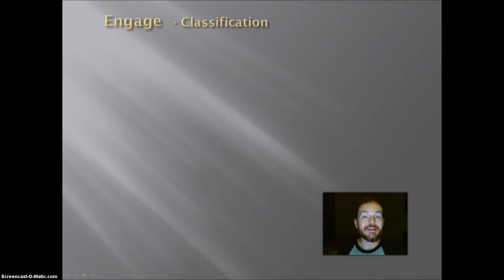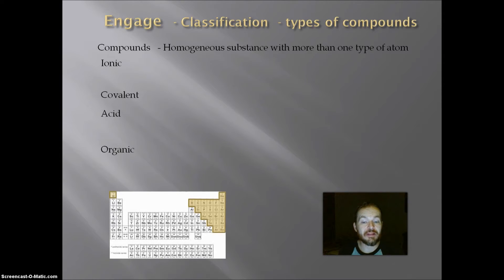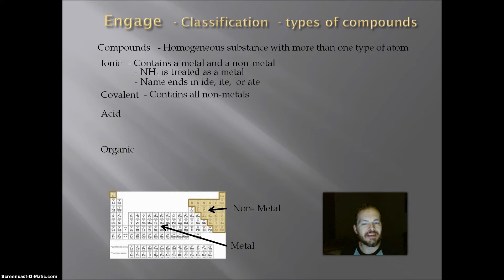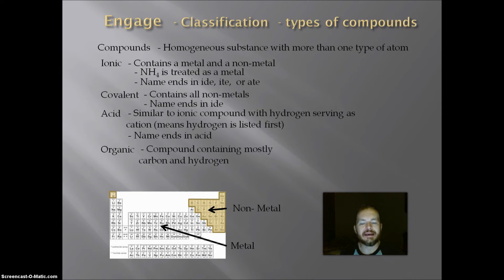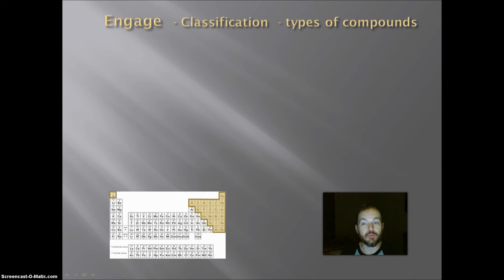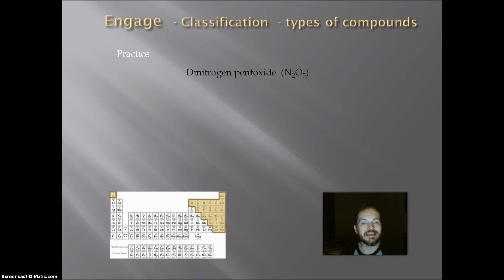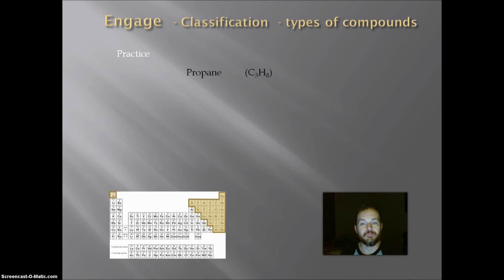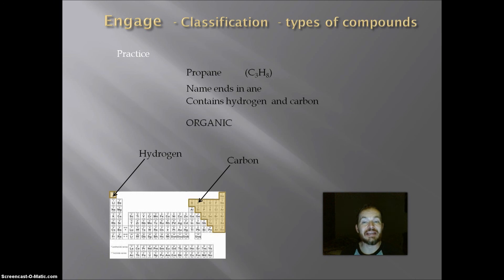types of compounds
how to tell between the different types of compounds